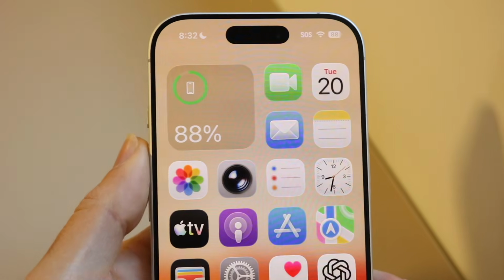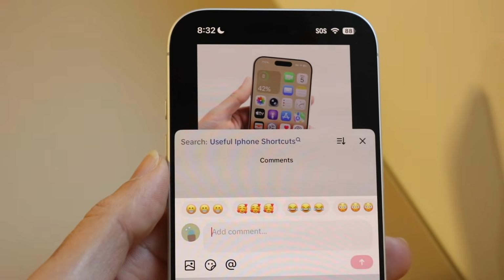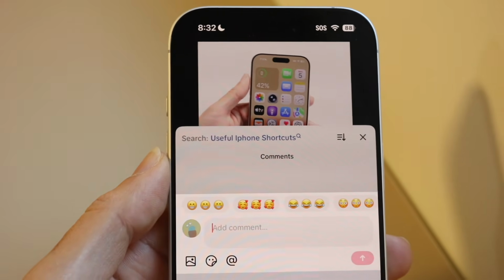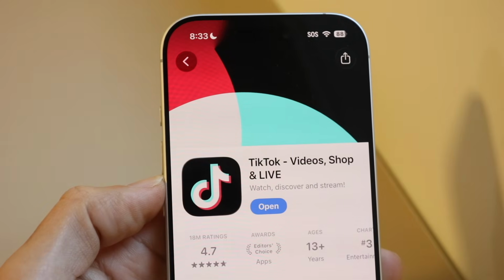How To FIX Can't Comment Photos On TikTok! (2026)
Here is exactly How To FIX Can't Comment Photos On TikTok! (2026)